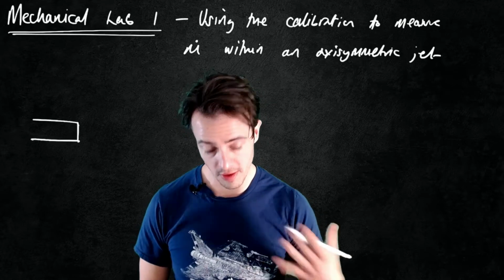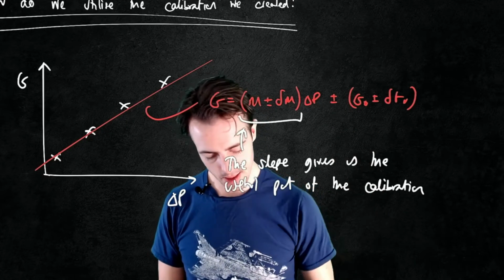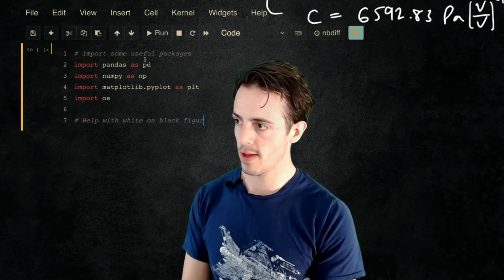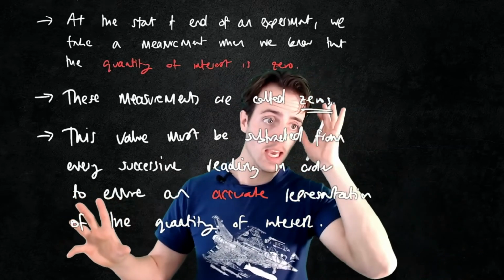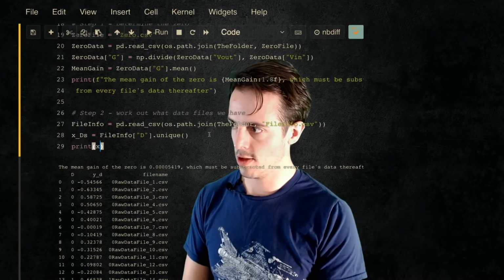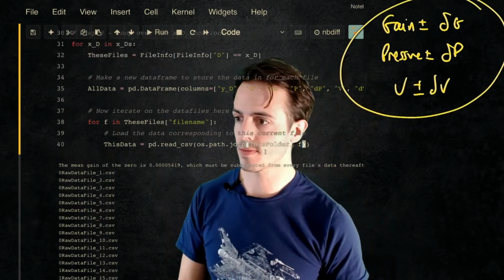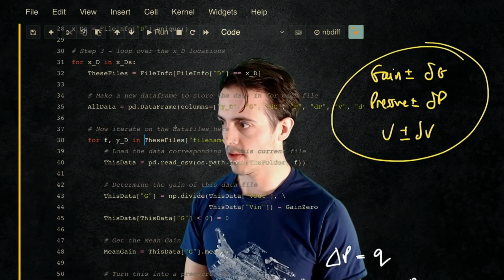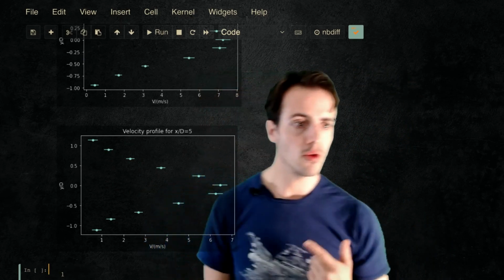Using the calibration data for the axisymmetric jet